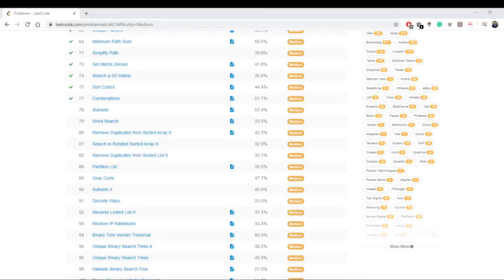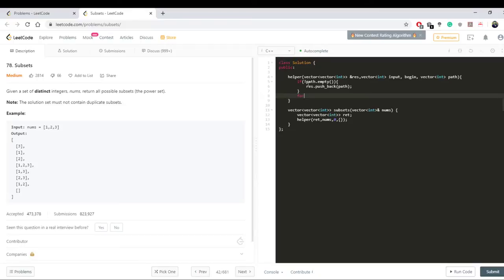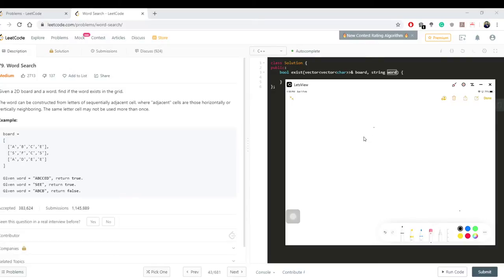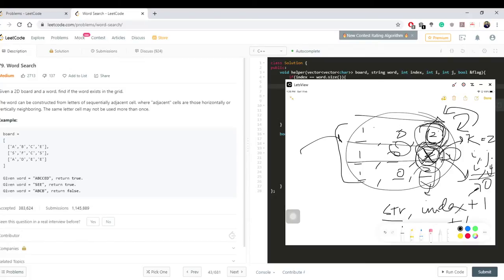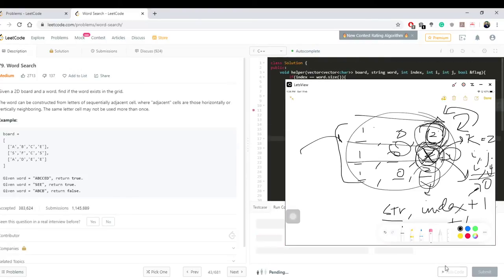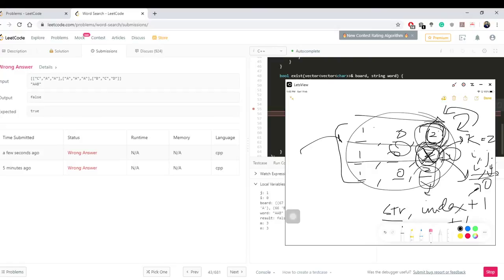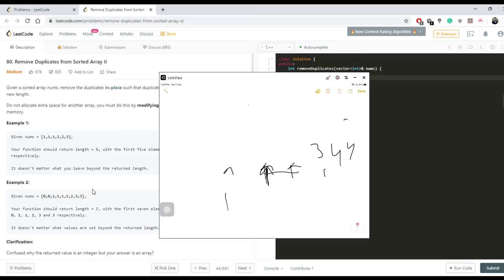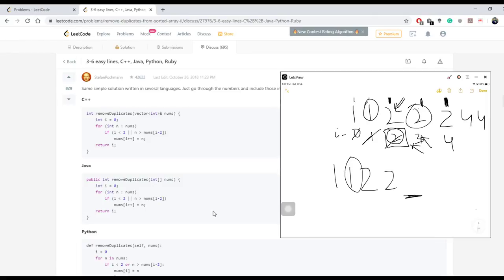Solving problems on leetcode #78 #79 #80 #81 #82